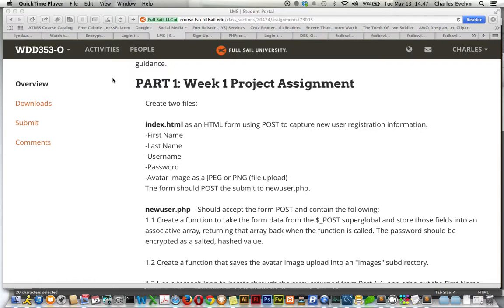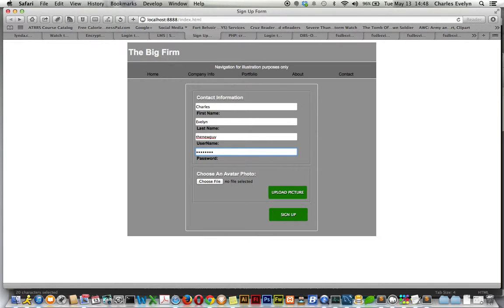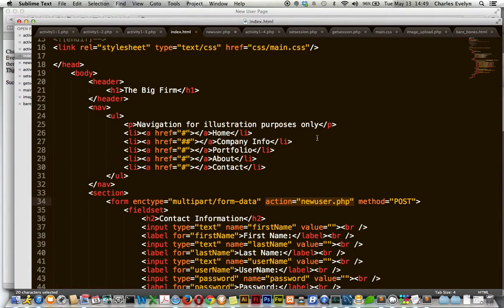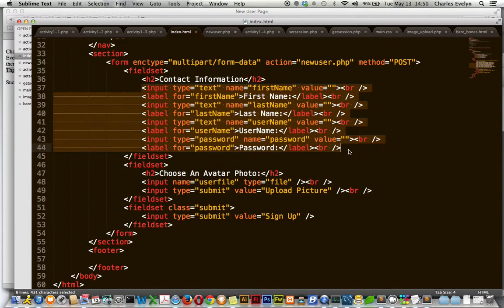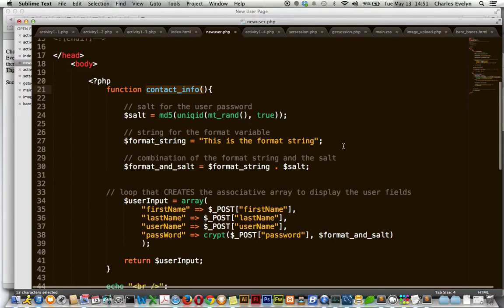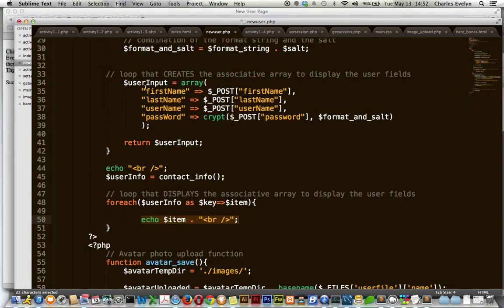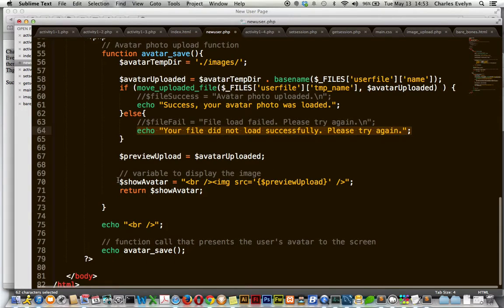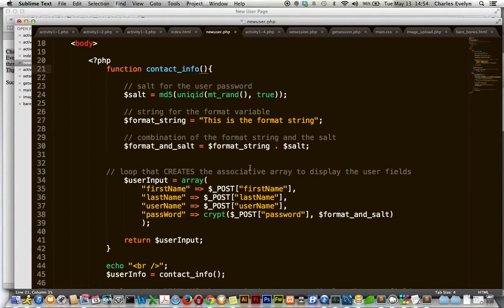Evelyn Charles video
This video discusses the ability of a new visitor to the "The Big Firm" website to create an account; complete with username and password and submit an avatar image. The form input fields and the image are sent to the server for processing which in turn displays the submitted fields and avatar. The password is also returned but with a salt and a hash applied.